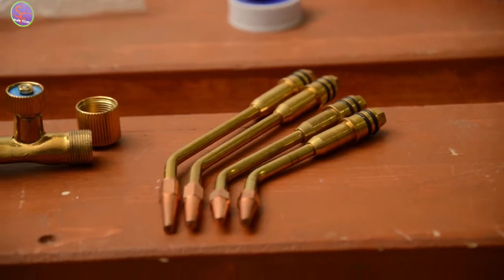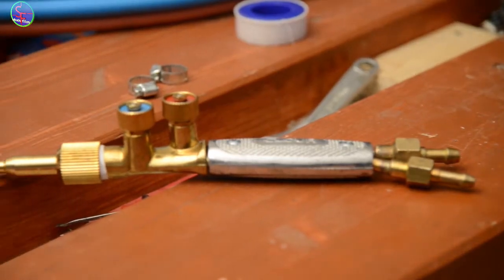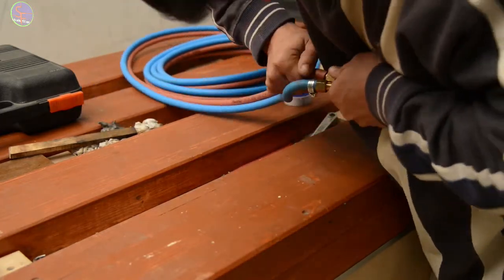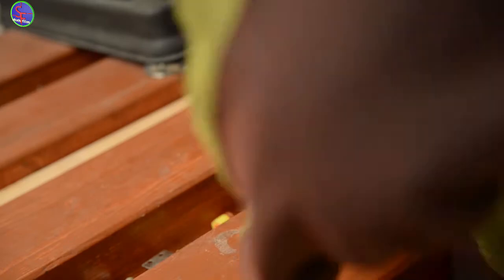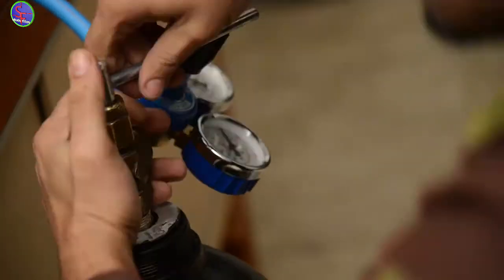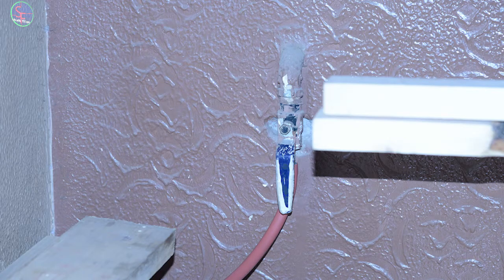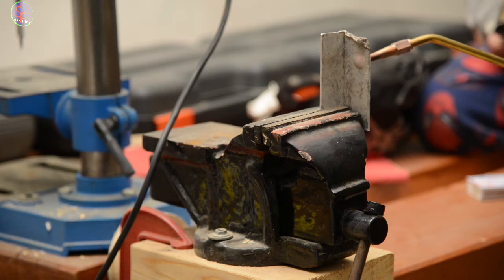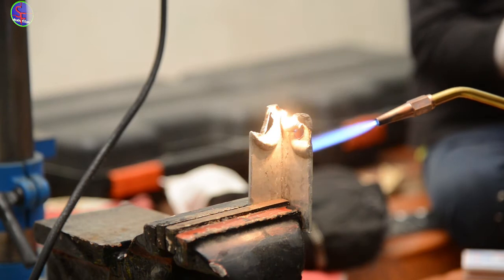Mimic Oxy-Acetylene Assembly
it is the assembly video of oxygen and fuel torch with CH4 gas rather then Acetylene gas. which can be used for welding and heat treatment or forging small project.
thank you watching video.there would be more productive video coming in future .